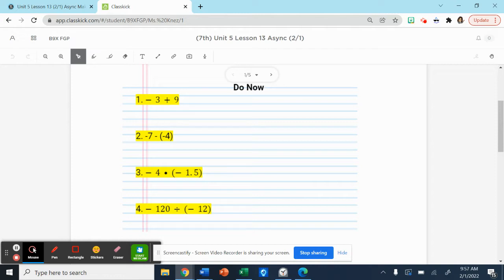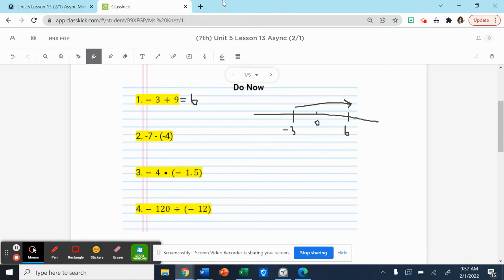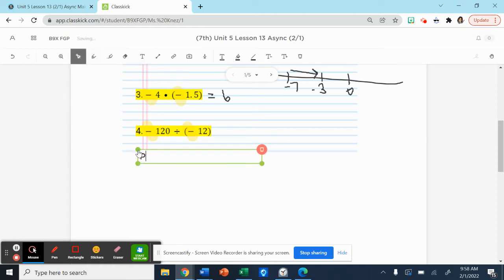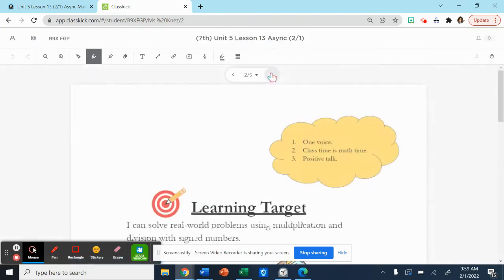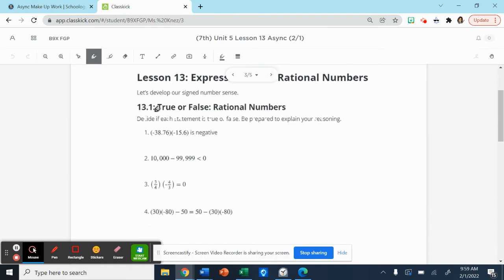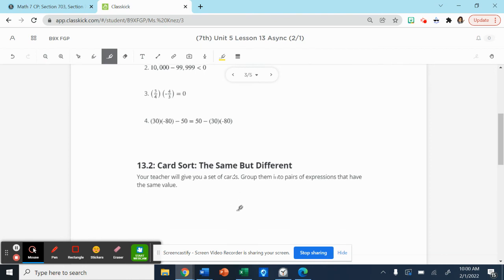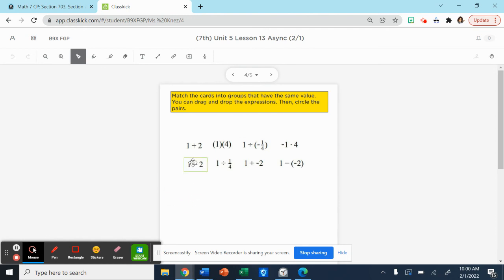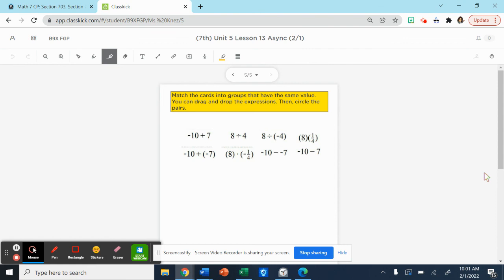(7th) Unit 5 Lesson 13 (2/1)